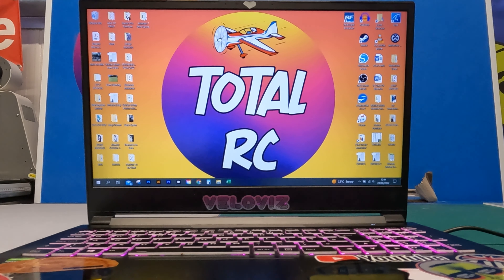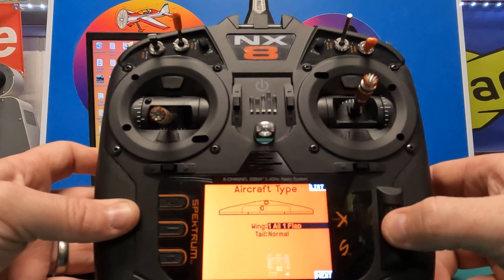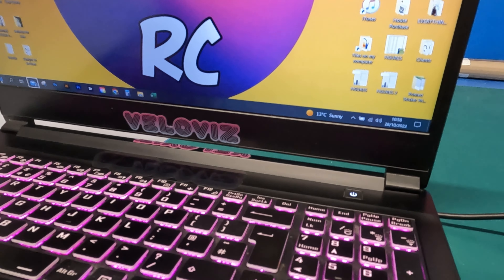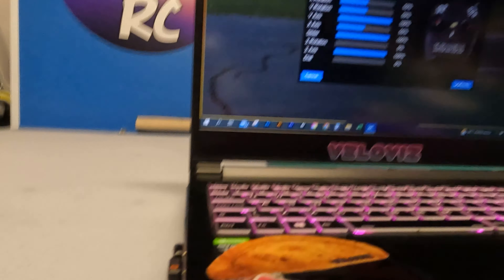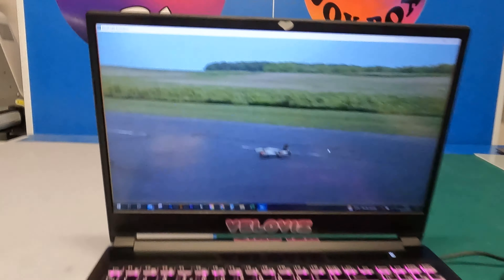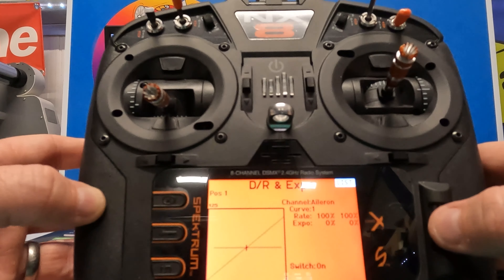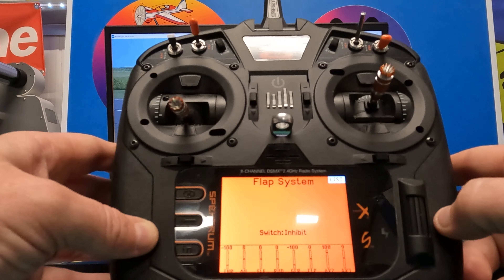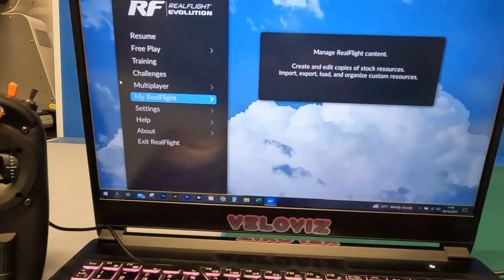Realflight Evolution - Spektrum NX Series Transmitter Setup Walkthrough NX6 NX8 NX10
In this video we take a look into what is involved in setting up your Spektrum NX Series Transmitter ( NX6 NX8 NX10 ) to work as a controller with Realflight Evolution.  The same method also applies for Realflight 9 / 9.5 / 9.5S .   Watch as I do a complete video setup walkthrough showing the installation of Realflight Evolution on my laptop and setting up my NX8 to be used as the game controller..

Covering:

Adding a new model on your NX Transmitter
Connecting the transmitter to you laptop/desktop PC
Calibrating your transmitter
How to access menus in Realflight Evolution
Overcoming the ' To open the menu, press Esc or the cancel button on your controller ' popup
Overcoming the ' Please connect a Realflight controller device or Windows joystick ' error
Setting up dual rates and expo
Setting up flaps

Realflight Evolution can be downloaded from the Steam store, alternatively if this all seems too much faff you can purchase Realflight Evolution from Al's Hobbies complete with an Interlink DX Controller!

Buy this kit:
Transmitter Switch caps